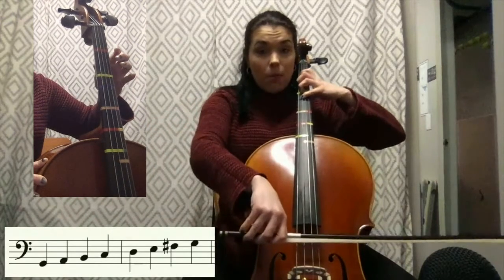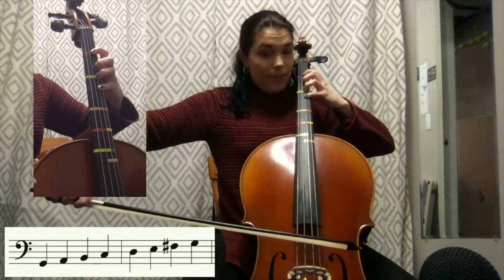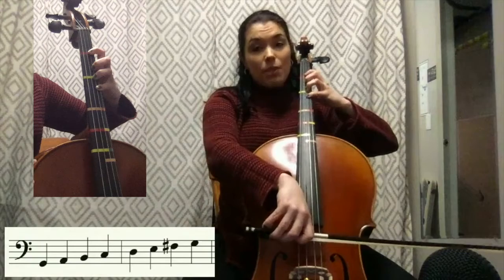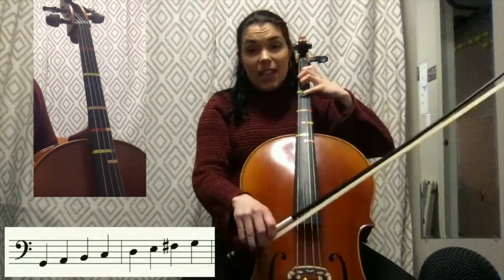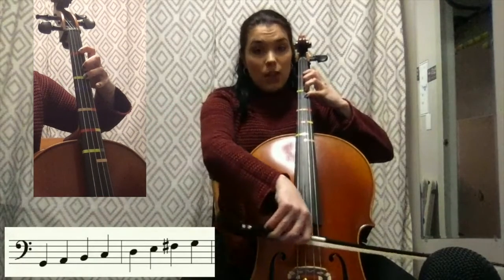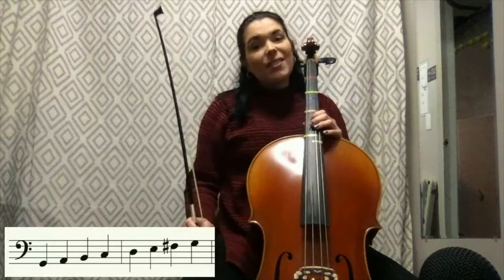Cello G Major 1 Octave